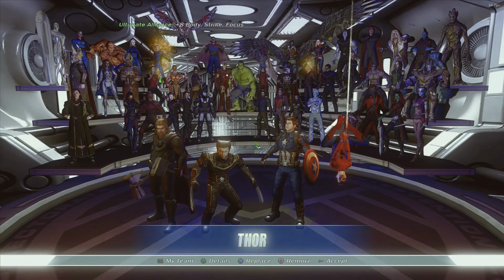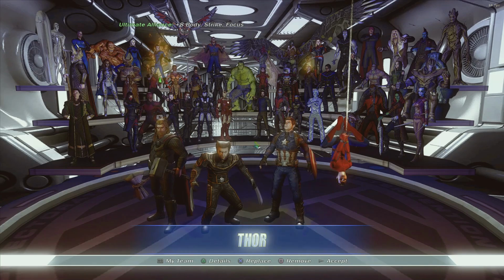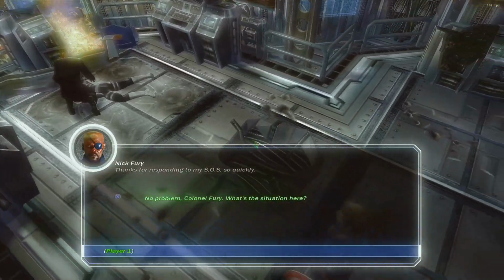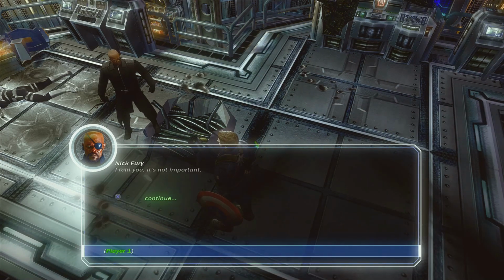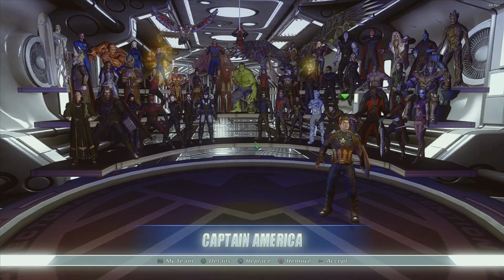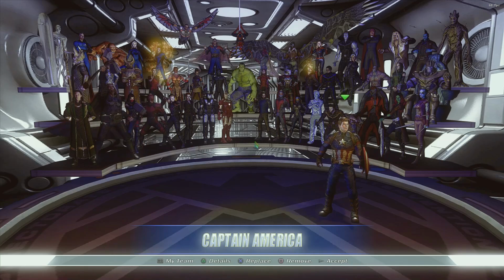Marvel Ultimate Alliance SUPER MODDED (UPDATE!!!)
This isn't the same game anymore.